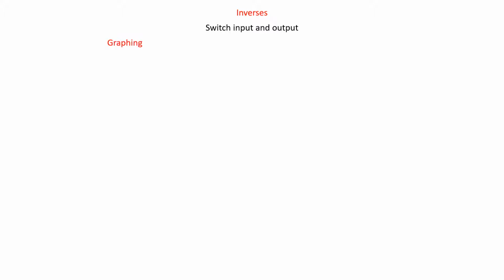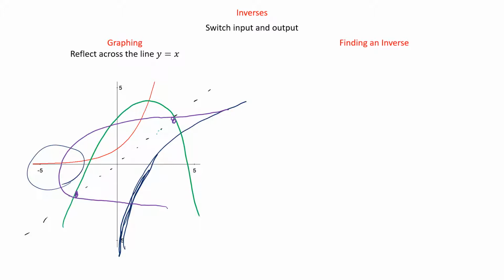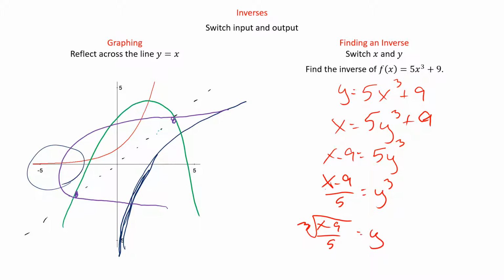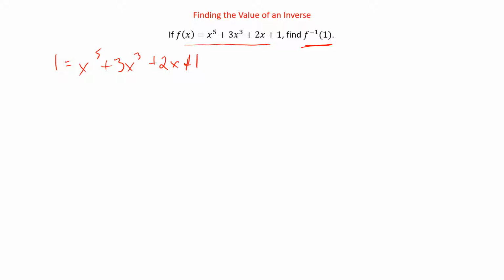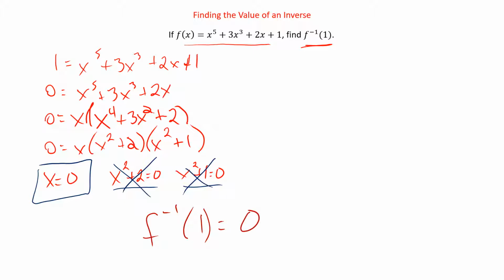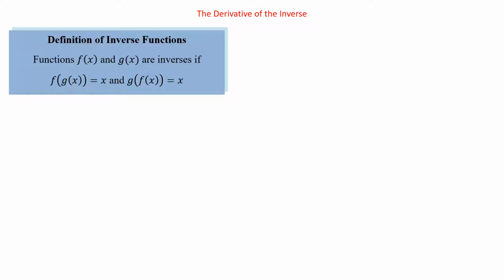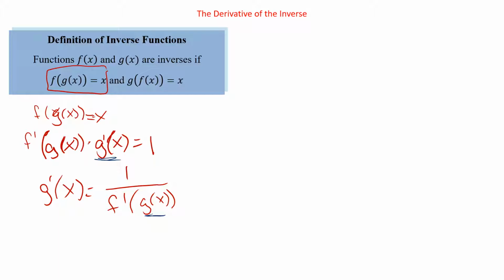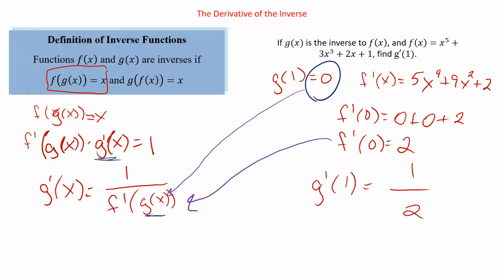Calculus 2 7 Inverses and Their Derivatives